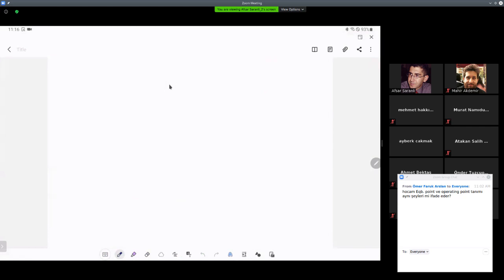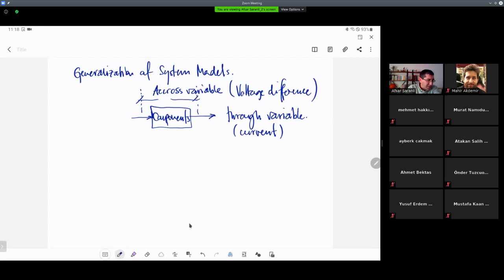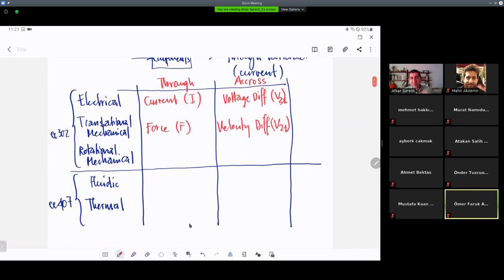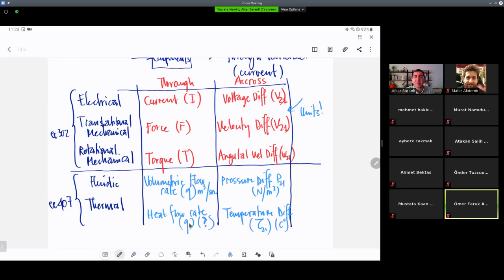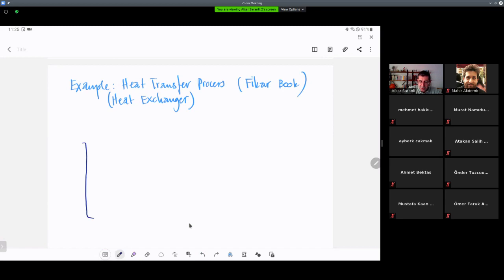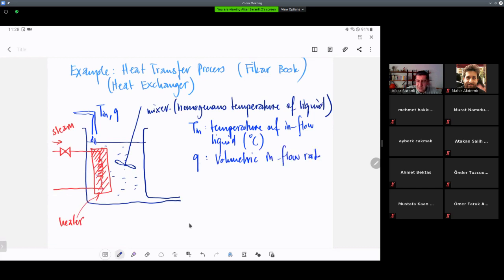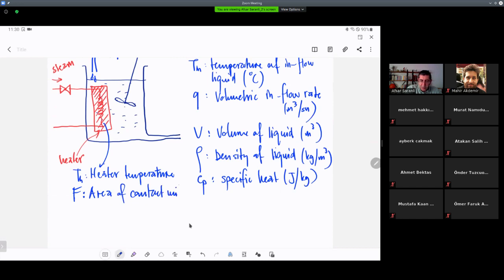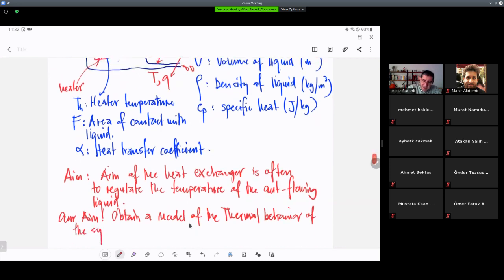2020 11 10 EE407 W5 3 Lecture (Partial)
EE407 Week 5 - Lecture 3 (Partial recording)